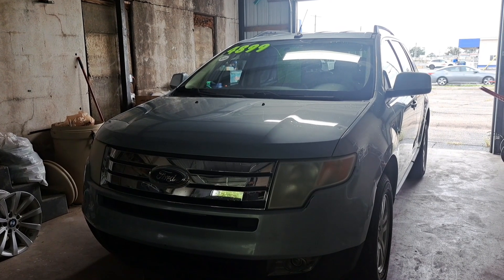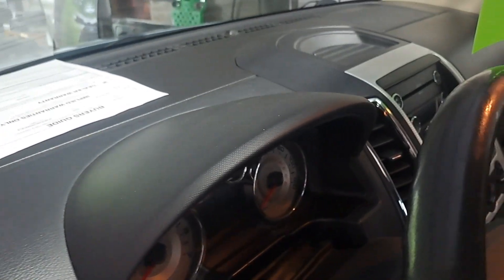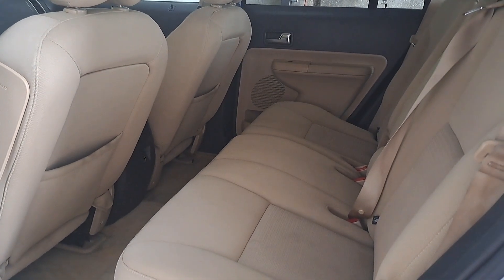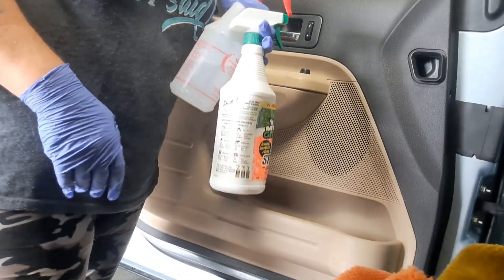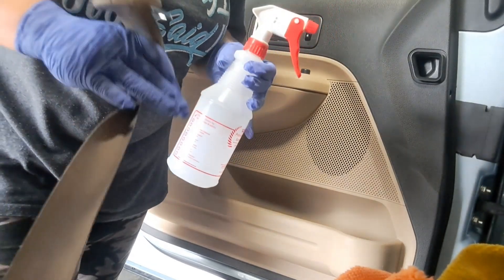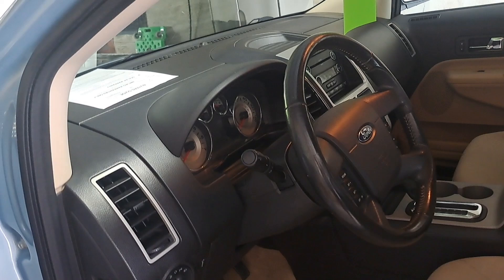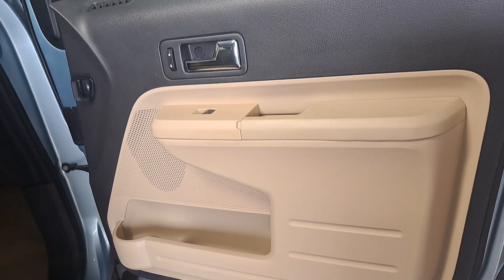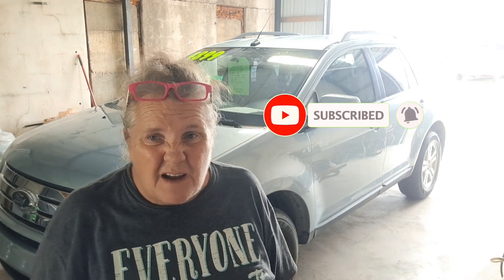A Detailer Quickie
Today I'm don't a quickie touch up for the Dealership.  Sometimes there is great quick work and you don't feel overwhelmed.

Brands:  At this time, I have halted my product reviews for free.  Check back at a future time.  Thank you for your understanding.